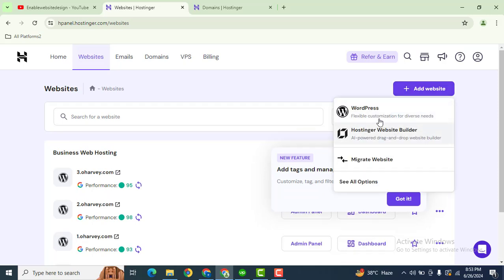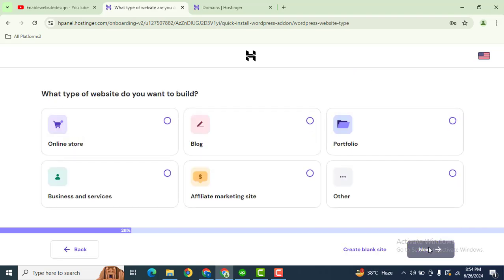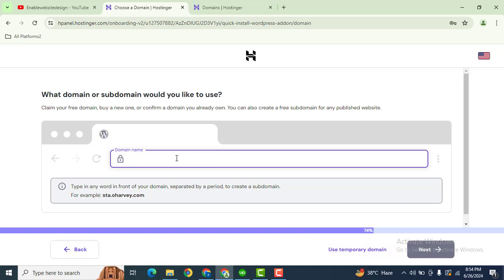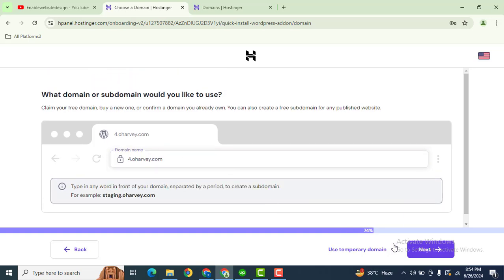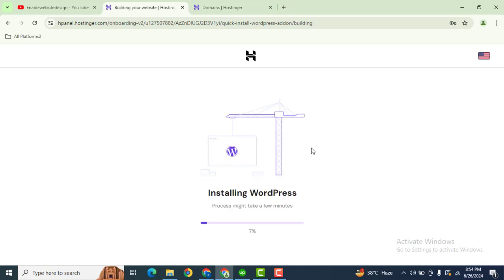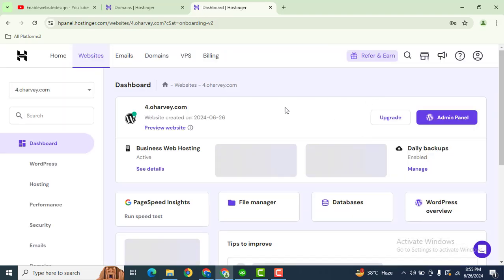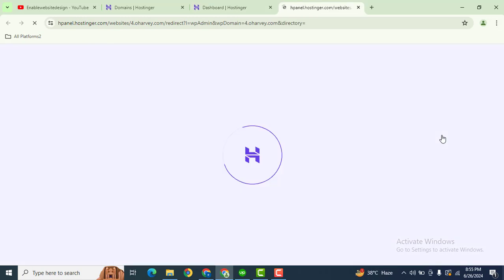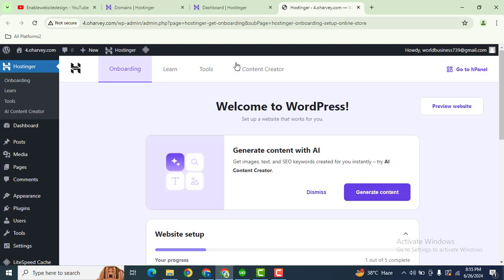how to create a subdomain in hostinger and install wordpress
How to Create a Subdomain in Hostinger & Install WordPress

Log in to Hostinger – Access your hPanel dashboard.

Go to Subdomains – Navigate to Domains  Subdomains.

Create Subdomain – Enter your desired name (e.g., blog.yoursite.com) and click Create.

Install WordPress – In hPanel, go to Website  Auto Installer, select WordPress, and choose your subdomain.

Complete Setup – Fill in details (admin email, password) and click Install.

Best Keywords for SEO:

Create subdomain Hostinger

Install WordPress on subdomain

Hostinger subdomain setup

WordPress subdomain installation

hPanel subdomain guide

Best hosting for subdomains

Step-by-step subdomain tutorial